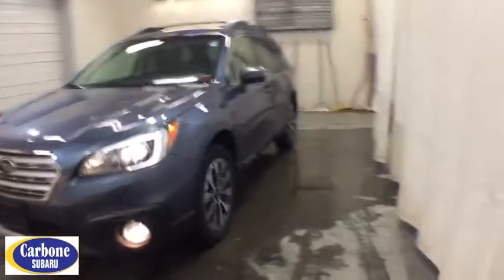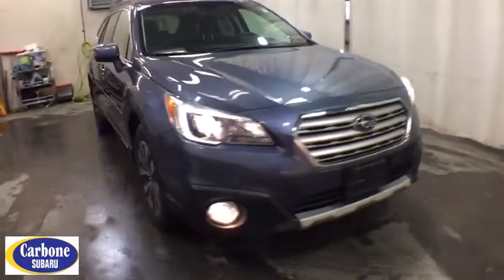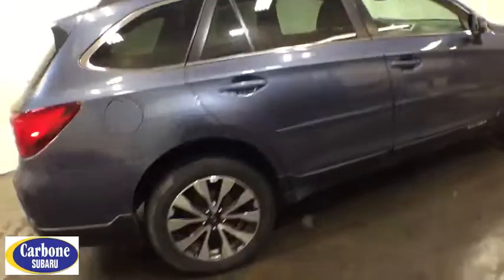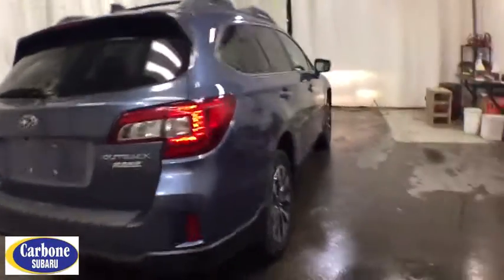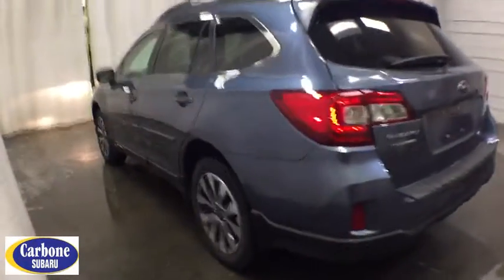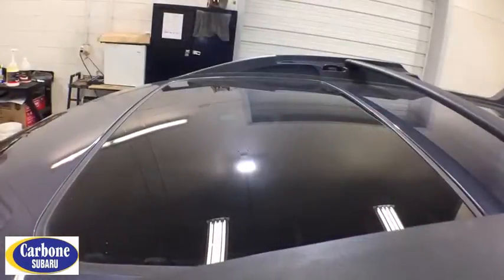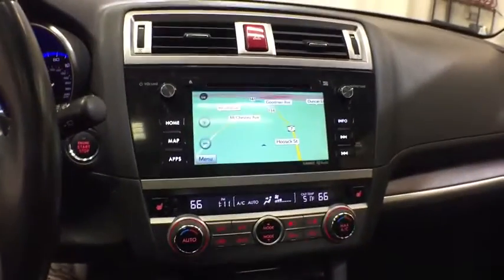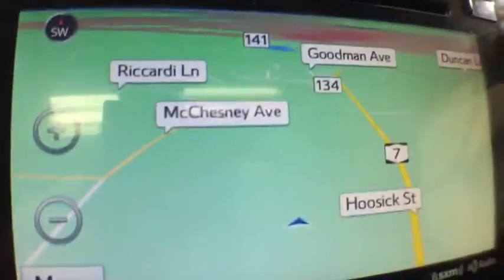2016 Subaru Outback Troy, Colonie, Glenville, Clifton Park, Saratoga Springs, NY U70783A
Used 2016 Subaru Outback available in Troy, New York at Carbone Subaru of Troy. Servicing the Colonie, Glenville, Clifton Park, Saratoga Springs, NY area.
2016 Subaru Outback 4dr Wgn 2.5i Limited PZEV - Stock#: U70783A - VIN#: 4S4BSANC5G3346173

CARFAX 1-Owner. PRICED TO MOVE $200 below Kelley Blue Book! Navigation Heated Leather Seats Sunroof Back-Up Camera Heated Rear Seat Onboard Communications System Premium Sound System Power Liftgate All Wheel Drive Alloy Wheels KEY FEATURES INCLUDE: Leather Seats All Wheel Drive Power Liftgate Heated Driver Seat Heated Rear Seat Back-Up Camera Premium Sound System Onboard Communications System Aluminum Wheels Dual Zone A/C Cross-Traffic Alert Blind Spot Monitor Heated Seats Heated Leather Seats OPTION PACKAGES: MOONROOF PACKAGE & KEYLESS ACCESS & NAVI & EYESIGHT Keyless Access w/Push-Button Start standard cut master key starter override protection driver and front passenger door unlock/lock sensor and rear gate unlock sensor and lock button Illuminated Engine Start/Stop Switch Pin Code Access Remote Transmitter w/Removable Key Power Moonroof Package tilt up and internal retracting w/auto-open/close laminated glass w/UV and tinted green Auto-Dimming Rear View Compass Mirror w/Homelink Driver Assist Technology EyeSight System w/Lane Keep Assist lead vehicle start alert (vehicle in front) cruise control on cruise control set follow distance setting indicator Rear Spoiler Privacy Glass Remote Trunk Release Steering Wheel Controls Child Safety Locks. WHO WE ARE: Carbone Subaru of Troy is a premier new and used car dealership serving Albany Rensselaer East Greenbush and Watervliet region. If you want to upgrade your current ride to a new or like-new vehicle head over to Carbone Subaru today. Our dealership is located in Troy New York but our loyal customer base extends into Albany Rensselaer East Greenbush Watervliet and beyond. Pricing analysis performed on 2/21/2020. Horsepower calculations based on trim engine configuration. Fuel economy calculations based on original manufacturer data for trim engine configuration. Please confirm the accuracy of the included equipment by calling us prior to purchase.